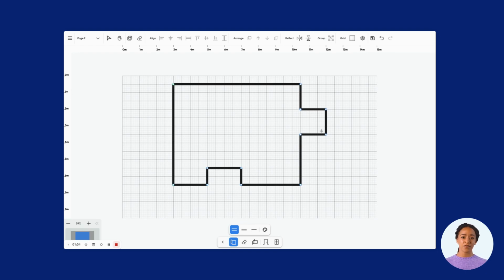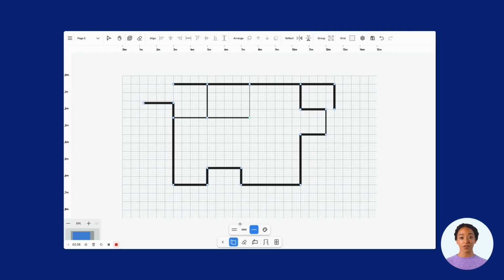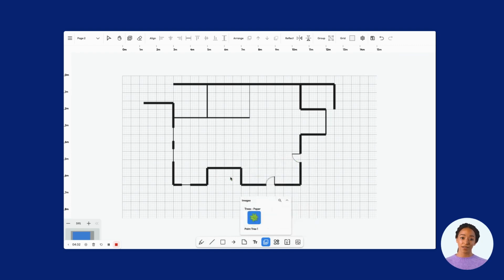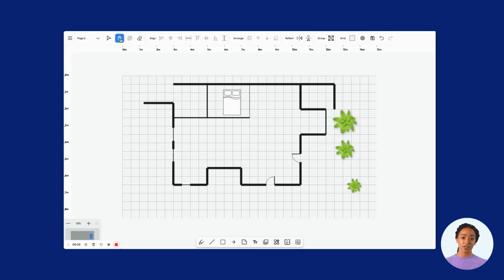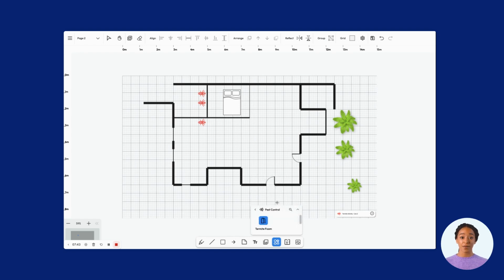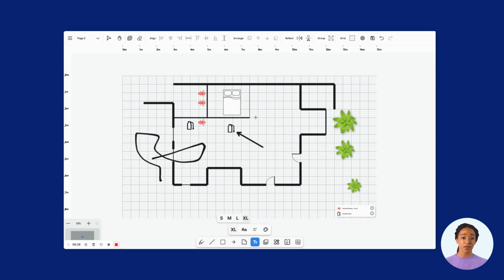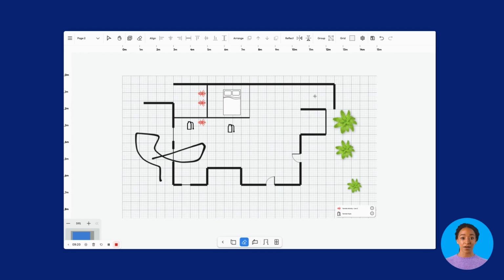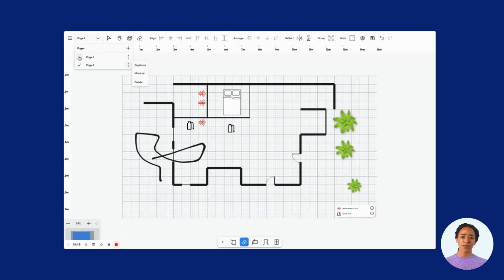Create Amazing Floor Plans Easily!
Discover how to effortlessly create stunning floor plans with our powerful Floor Planner tool! This quick walkthrough unveils tips and tricks to help you design professional sketches in minutes. Whether you're a current client or new to our platform, learn how to elevate your projects and impress your clients with detailed, customizable plans. Unlock your creative potential today!